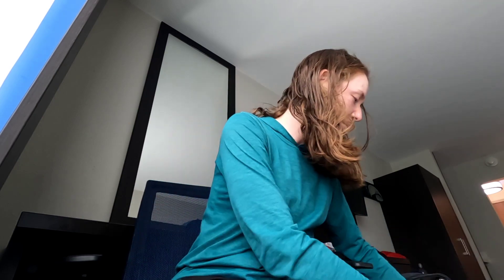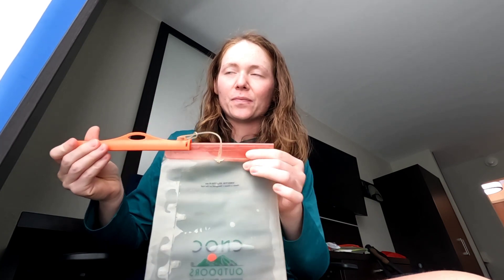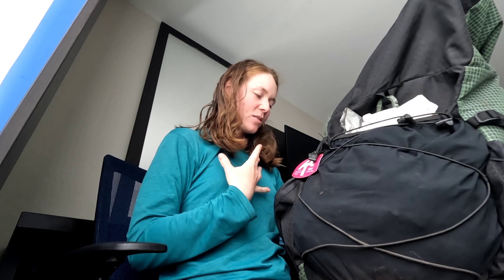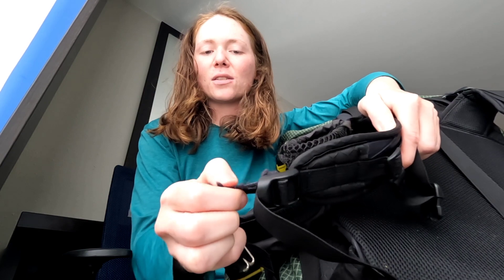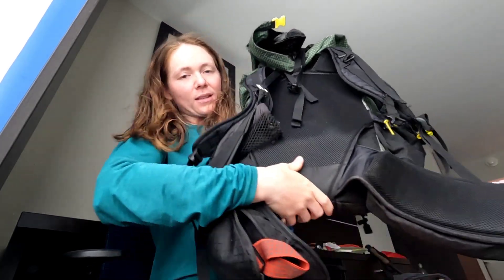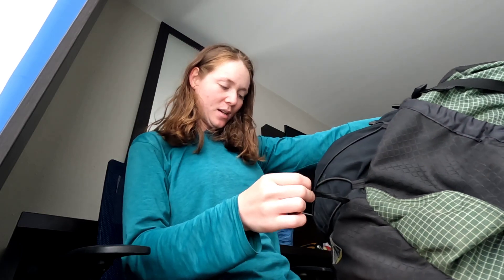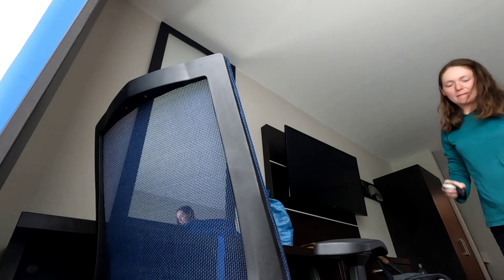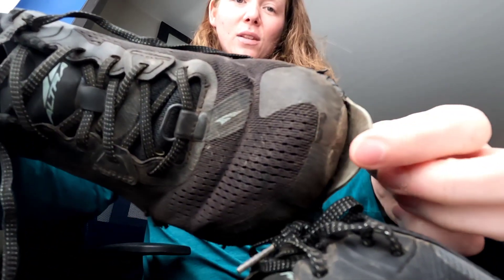Appalachian Trail: 1/2 Way Gear Review